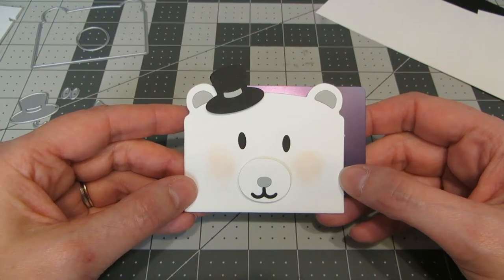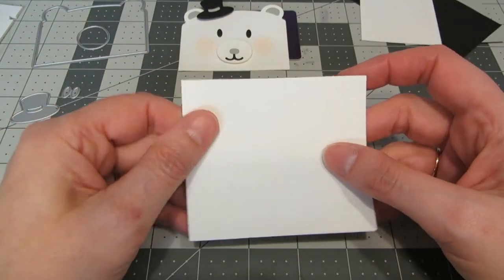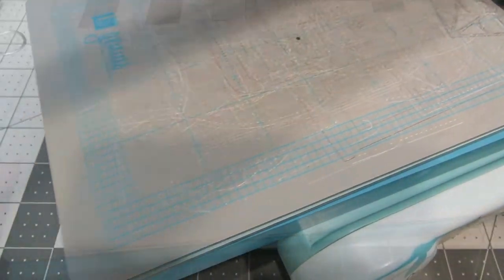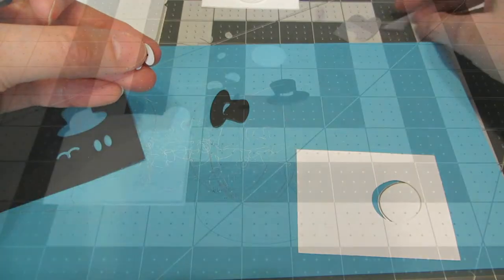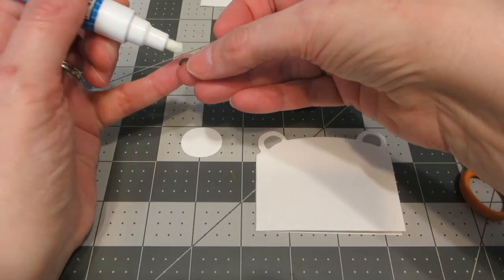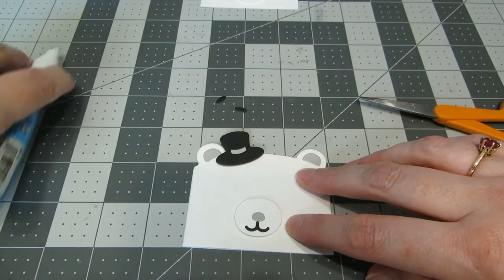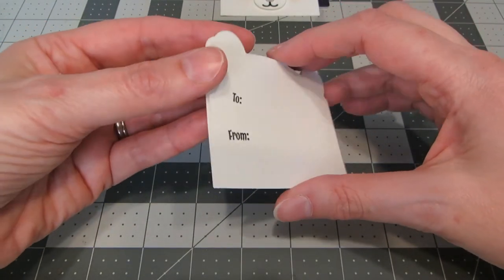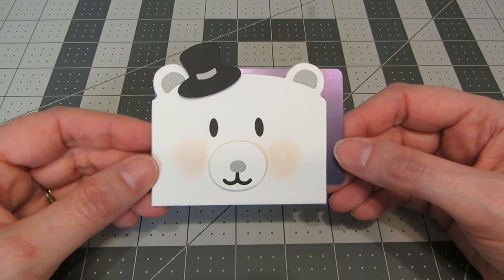Polar Bear Gift Card Holder Tutorial | Quick and Easy Christmas Shaped Card | Mama Elephant Dies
I use the Gift Bag Add-On Bear dies from Mama Elephant to make a quick and easy Polar Bear Gift Card Holder.